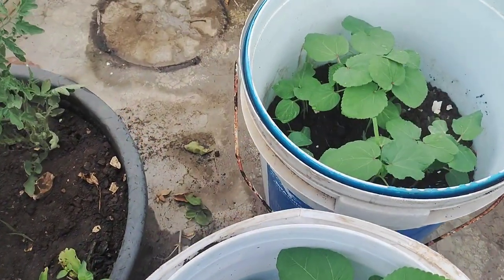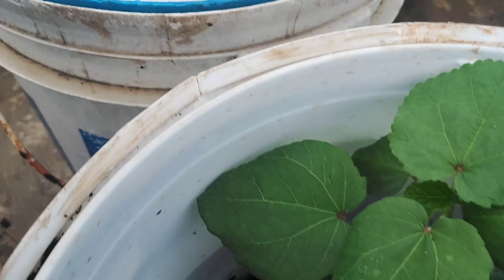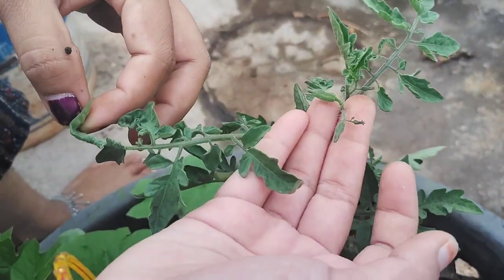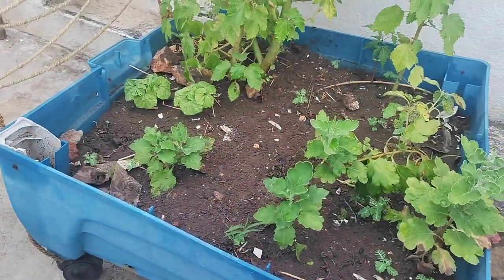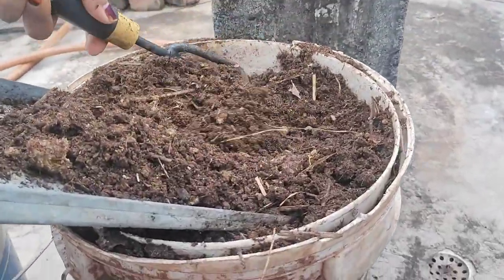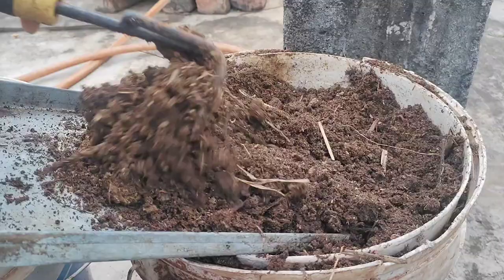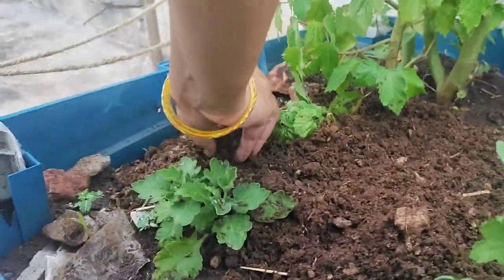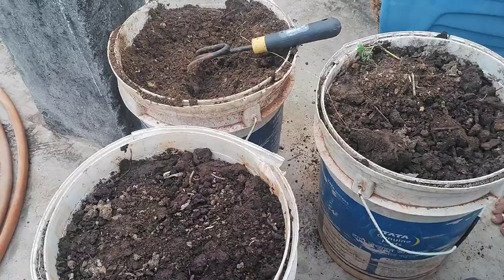ఏ ఎరువును మొక్కలకు వాడాలి | Aadhya Garden